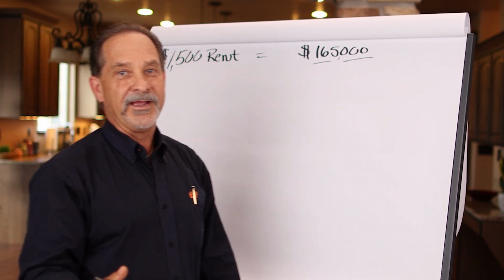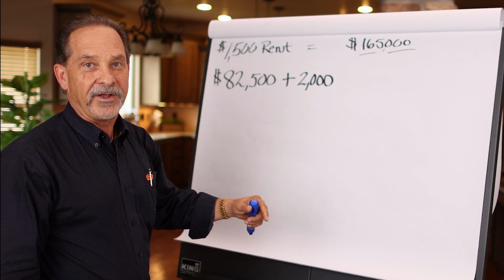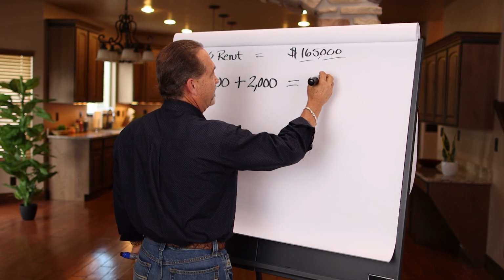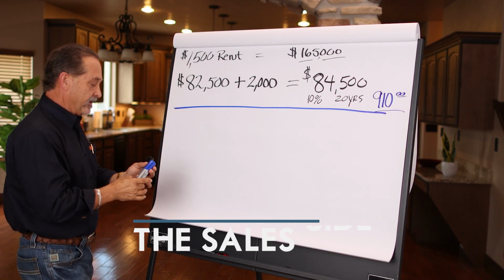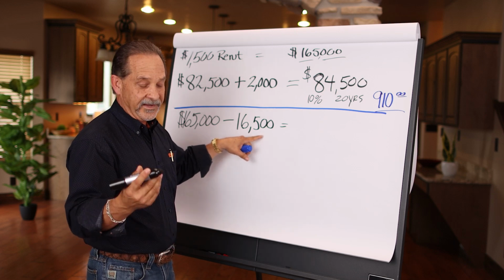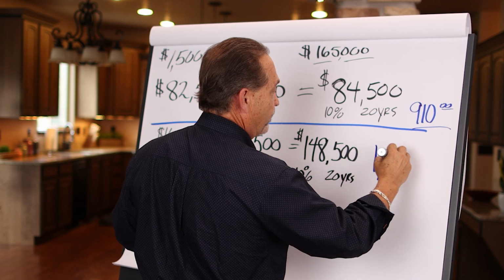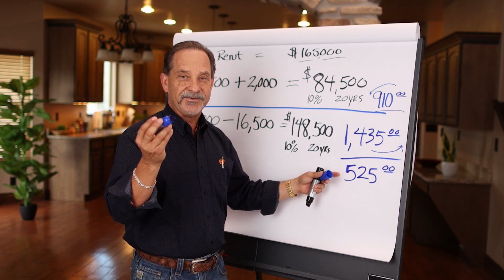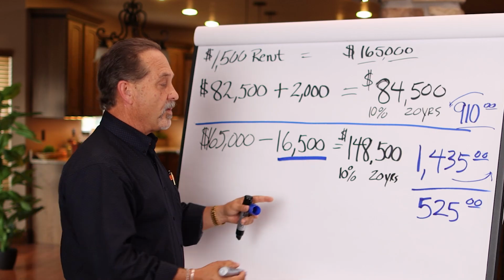How Does Seller Financing Work For The Seller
Are you thinking of going into seller financing? Do you want to know how you can earn with it? In this video, I'll show you how a typical deal works and how owner financing works for the seller.

Mitch Stephen

00:00 Intro & Summary
00:59 Rent formula
06:29 What's next

JOIN THE REAL ESTATE INVESTOR SUMMIT COMMUNITY

About Mitch Stephen
Mitch Stephen has been a self-employed RE investor for 25+ years. His real estate investing career started at the age of 23 when he read "Nothing Down" by Robert Allen.

Mitch Stephen has purchased well over 2,000 houses in and around his hometown of San Antonio, TX. A high school graduate, who never stopped learning. Books, CDs, seminars, and webinars were his classroom.

Today he specializes in owner financing properties to individuals left behind by traditional lending institutions and giving new life to properties that scar the neighborhoods.

He has perfected a method of achieving cash-flow without having to be a landlord and without having to rehab properties. He’s mastered the art of raising private money and the classic "Nothing Down" deal.

He has pioneered the idea that you don’t have to give discounts to sell your notes.

A passionate speaker who delivers the message of integrity first and profits second; an expert at keeping it simple and explaining, in plain English, the theories that made him financially independent. He is always an inspiration to those around him.